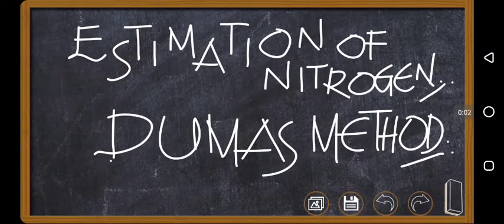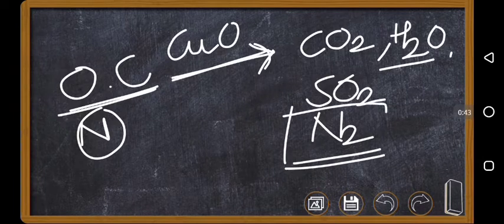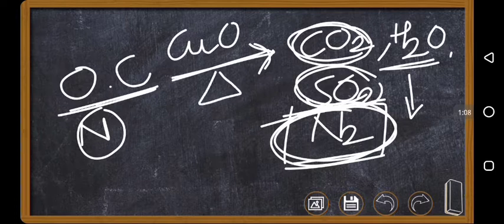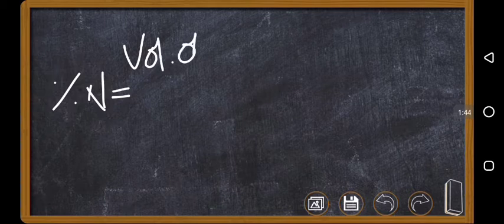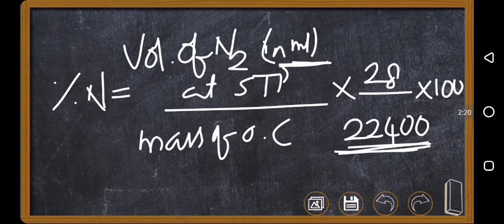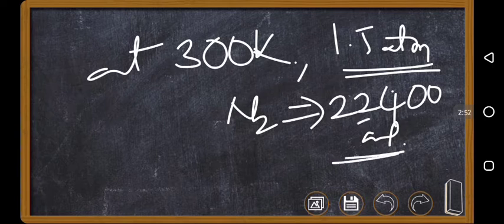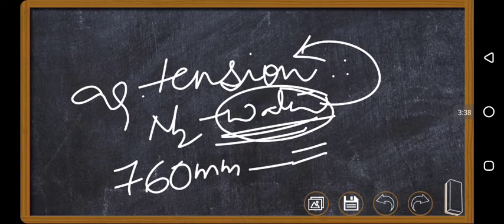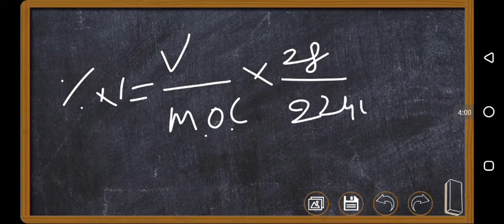DUMAS METHOD for estimation of NITROGEN in organic compounds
DUMAS METHOD for estimation of NITROGEN in organic compounds for iit and medical entrance